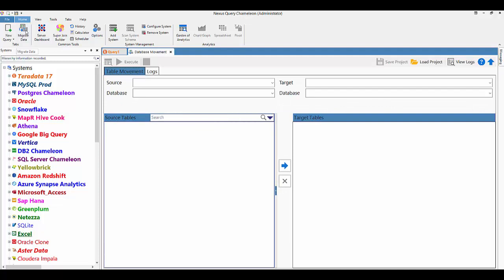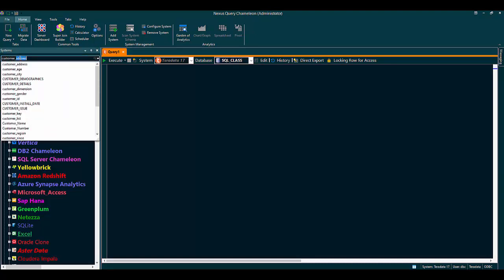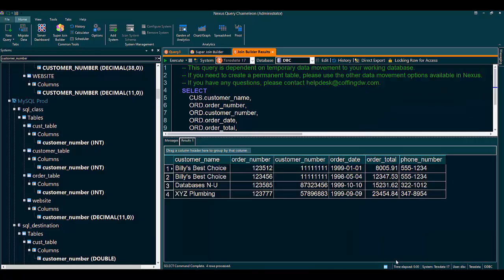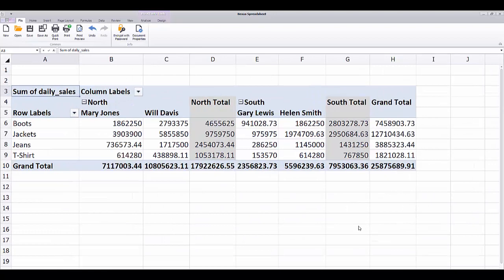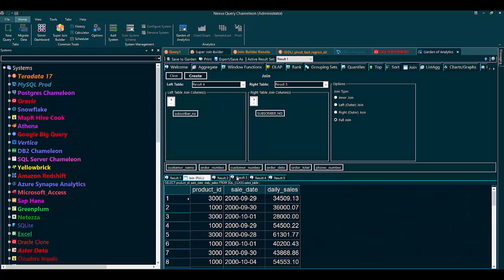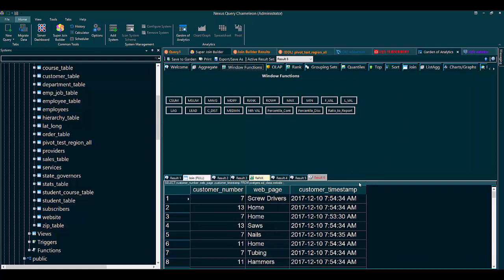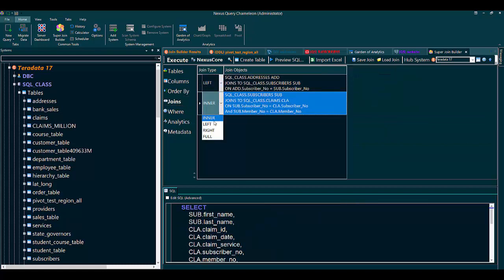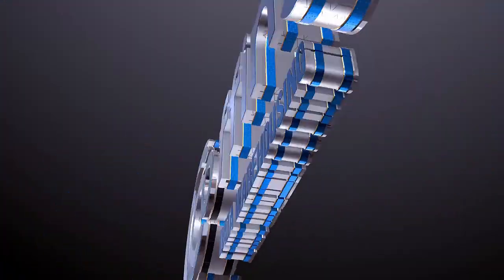The Nexus Tool GH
When you need to query Teradata, Hadoop, exasol, Oracle, Postgres, MySQL, and other datastores (and Native Object Stores).